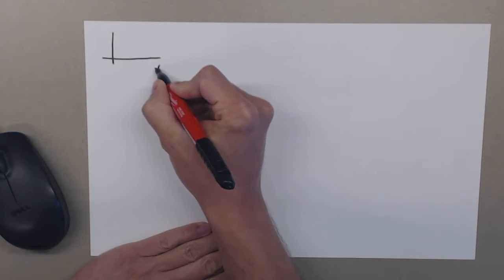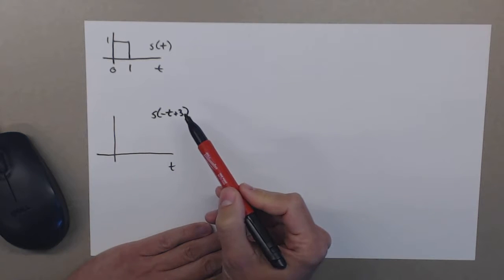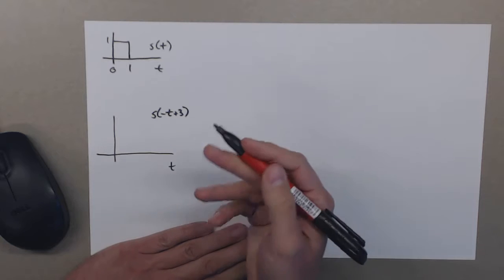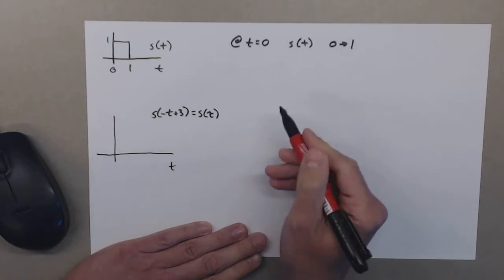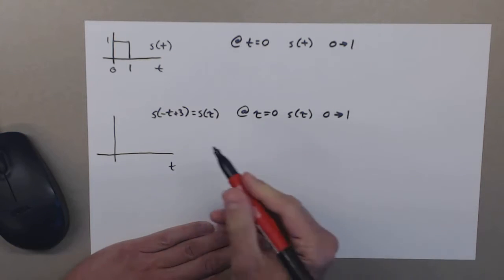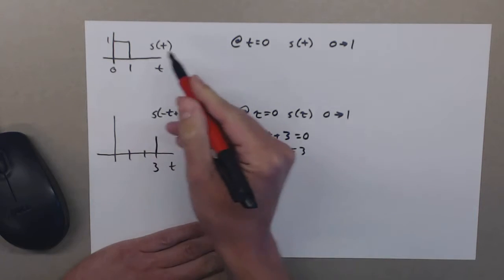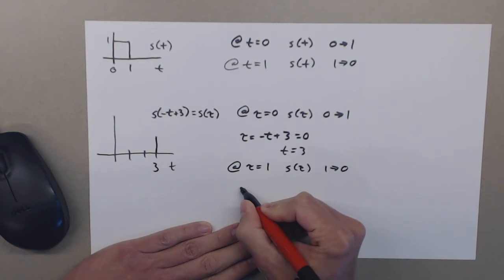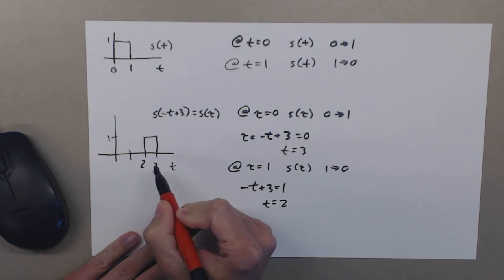1 mirror and shift example